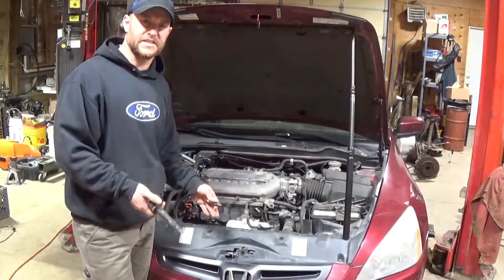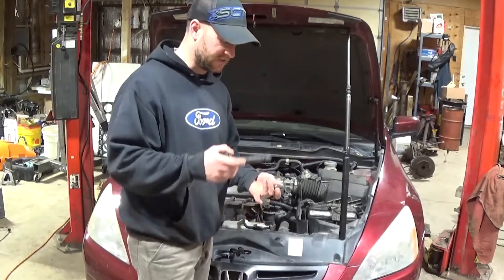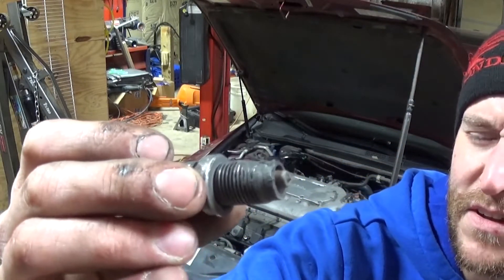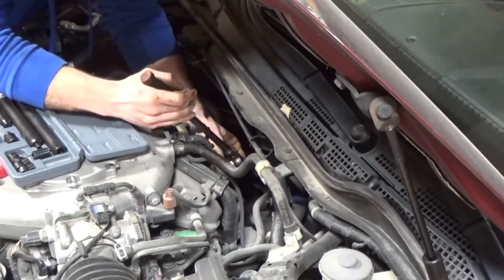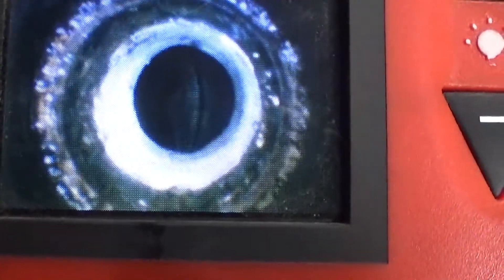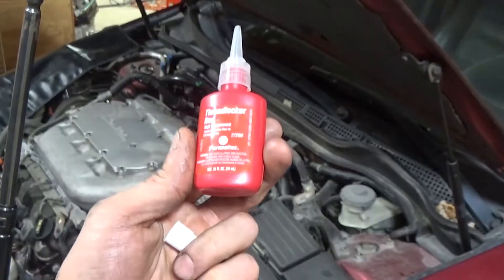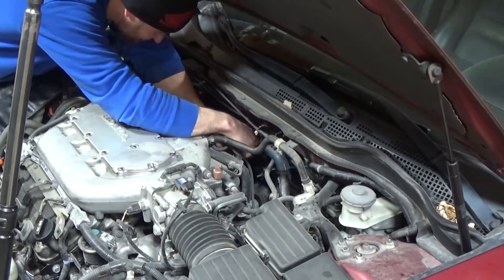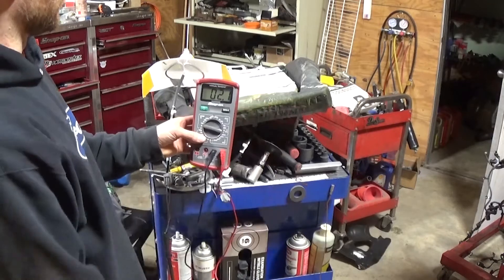How-to repair spark plugs threads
Id appreciate if you did.

This Honda came me with what was thought to have internal engine damage. Well it kind of did but thankfully it was able to be fixed with minimal work.
Engine had a tapping noise that sounded like valve train noise. Checked codes had codes for all cylinder misfires. Checked data and cylinder #3 actively misfiring. I removed #3 coil that I had to pry out. Found coil boot melted. Found spark plug loose in head. Was able to removed spark plug by pushing a piece of hose on to the top of the spark plug and pull spark plug out of cylinder head. After removing spark plug and found ground strap and threads damaged.
What repair would you do?
Replace cylinder head?
Replace engine new or used?
Try to install a spark plug insert?

This customer decided to go with the spark plug insert.
The engine had 219.000 miles. I don't blame him. I would do it.
I go through the process of taping the spark plug hole and installing the insert.

Coil
Spark plug
Honda
Rolls Royce
Maserati
Particulate Matter Sensor
no oil pressure
injector flow bench
Diesel truck
Injector
Turbo
Repair
Fix
Diesel
Misfire
Rebuild
6.0
Powerstroke
Ford
Dodge
Chevy
F250
F350
F450
F550
Superduty
Race car
RPM act
Save Hot Rods
Haze
Smoke
fabricate
make
picture
Piston
Cylinder head
Nail
Left lane diesel
lifted diesel
Turbo diesels
internal combustion engine
Ford Boss Me
Sulastic shackle
Ford tech make u loco
Powerstroke tech talk w/ Arod
Tow truck
Chevrolet
Chevy
Dodge
Silverado
Ram
1500
2500
3500
4500
5500
cars
suv
hybrid
electric vehicle
EV
Aston Martin
Jaguar
Shelby Super Snake
Porsche
Morgan
Crown Vic
Crownvic
Lincoln Town Car
towncar
mercury grand marquis
mercury marauder
8.8
how to